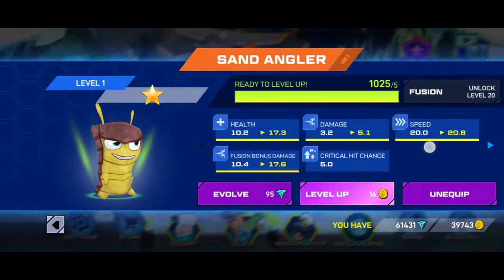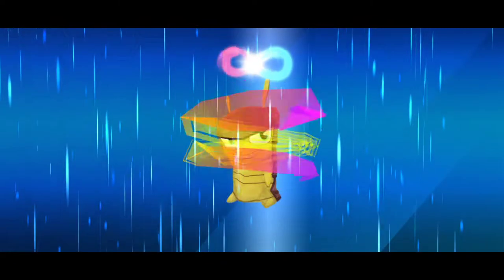Testing Sand Angler ll Slugterra Slug It Out 2 - Episode 35